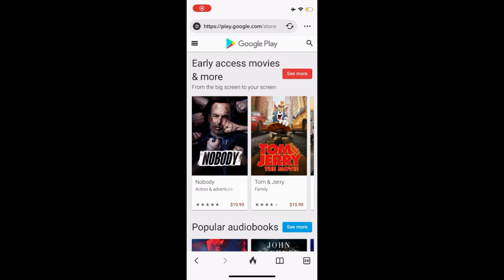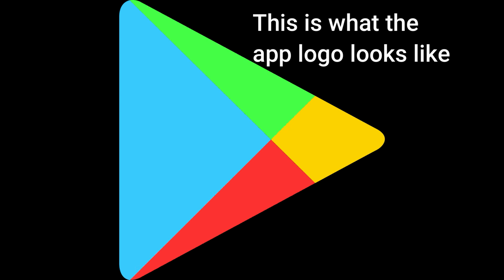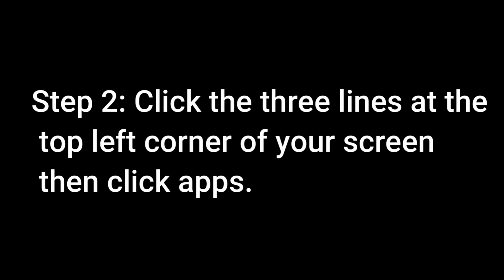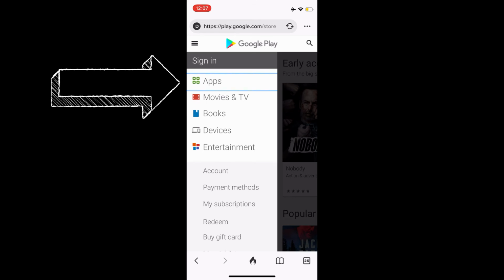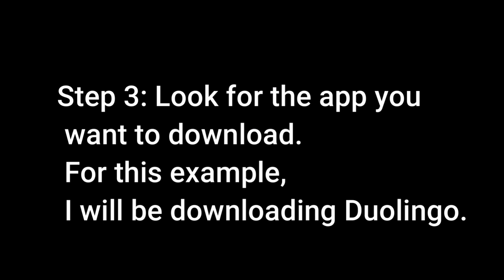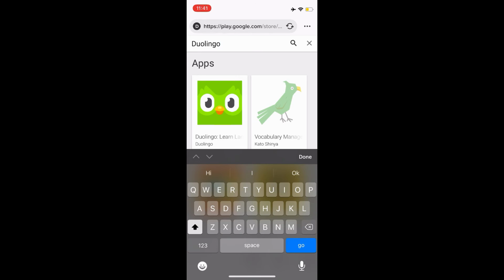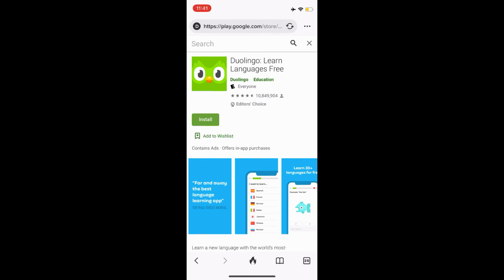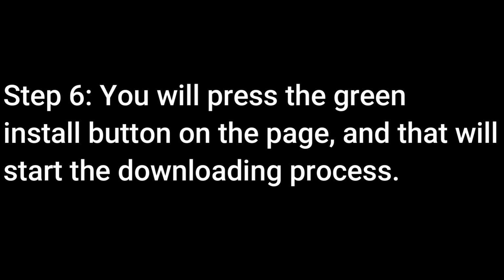How to install apps form the google play store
In this video I will be show you How to install apps from the google play store in just 1 minute